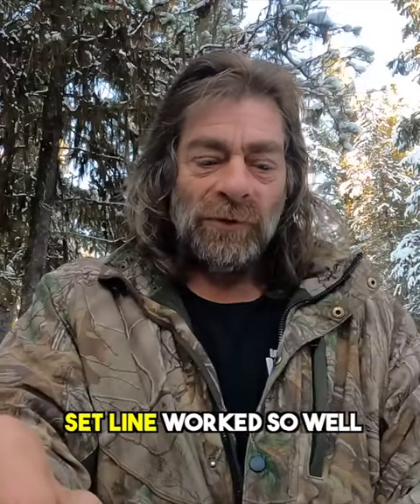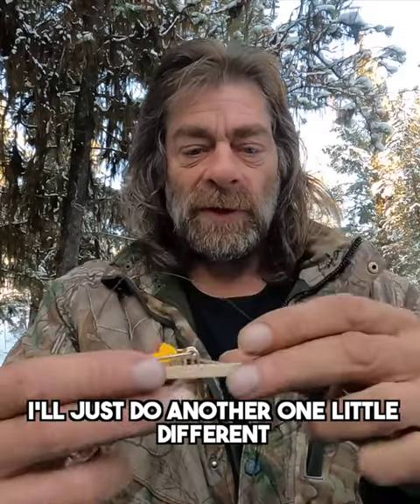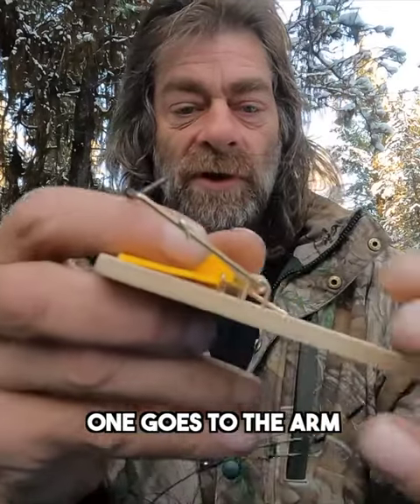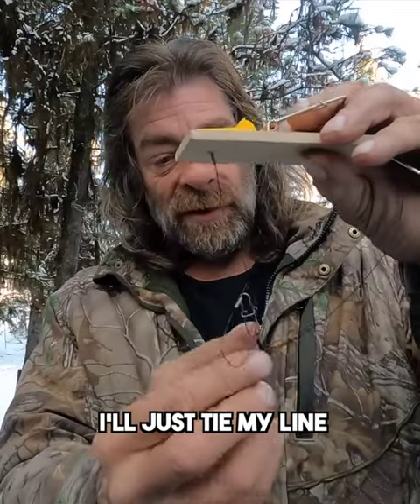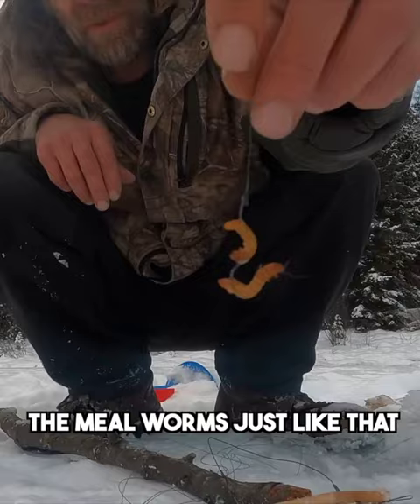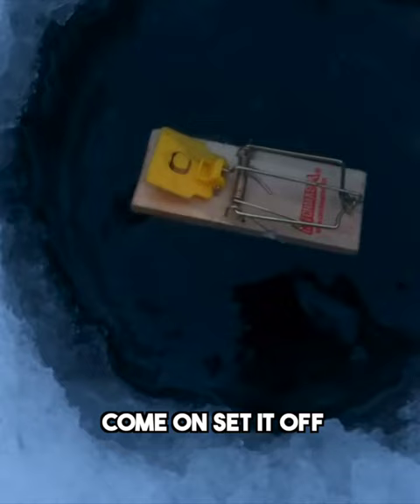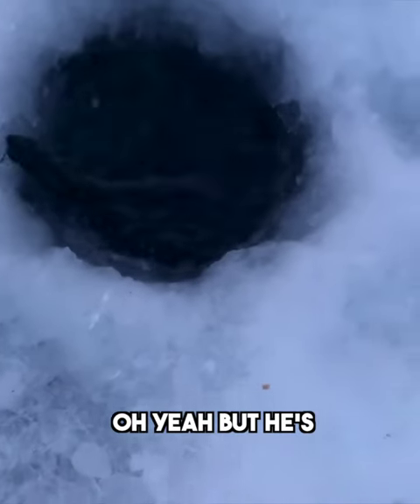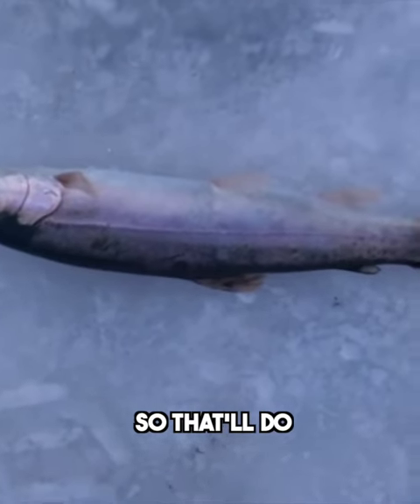DYNAMITE Fish Catching Mouse Traps